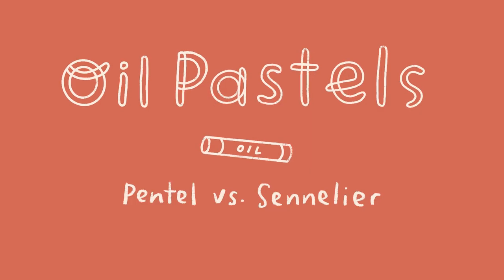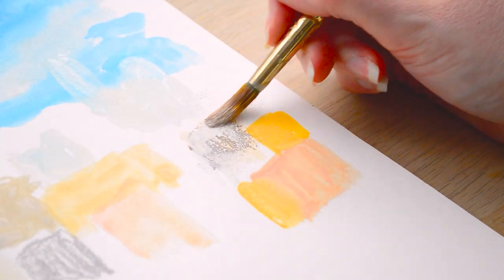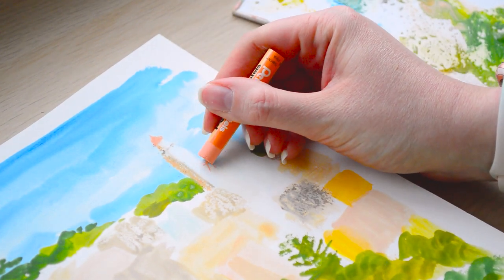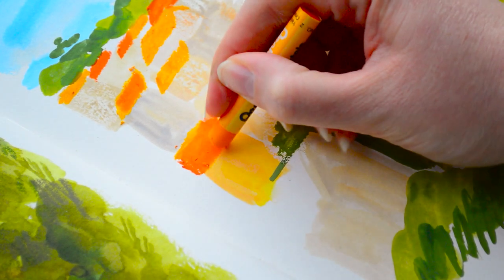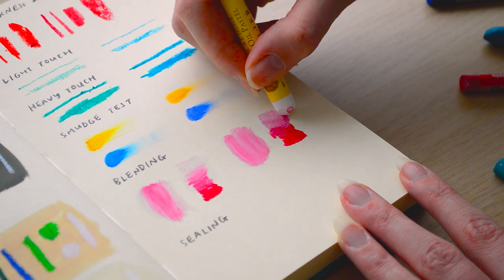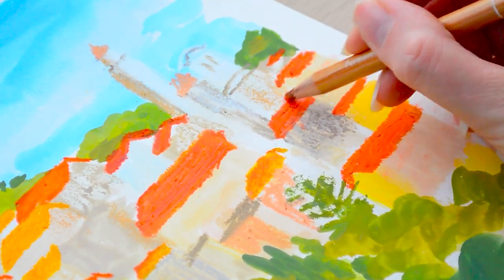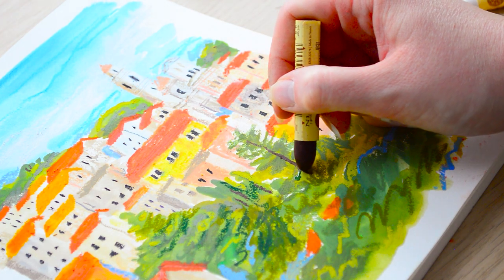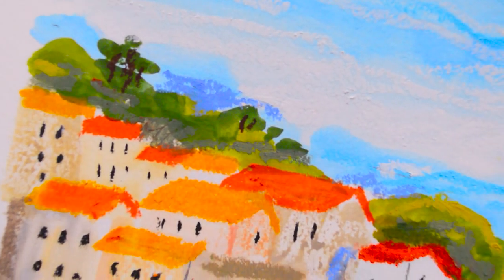Drawing with Oil Pastels | Sennelier vs Pentels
Hi all! Today's video is all about oil pastels! I'm a complete beginner to using oil pastels in my work so this was a great way to experiment and use them with mixed media. I also test out two brands, the higher end Senneliers and the Pentels. I compare them in this video and talk all about their similarities and differences, as well as sharing swatch tests and comparing their opacity, line thickness and smudge test. I hope you find it interesting and helpful! Like I said, I'm a complete beginner but I hope you enjoy watching and do let me know any tips down below! Katie x

0:00 Intro
01:13 Art process
02:59 Oil resist
05:03 Line weights & smudge test
07:57 Blending
10:50 Pencil layering
12:05 Opacity
13:08 White test
13:44 Opacity swatch tests
15:52 Sealing
16:38 Final artwork
17:47 Pros and cons
24:16 Rounding up & final thoughts